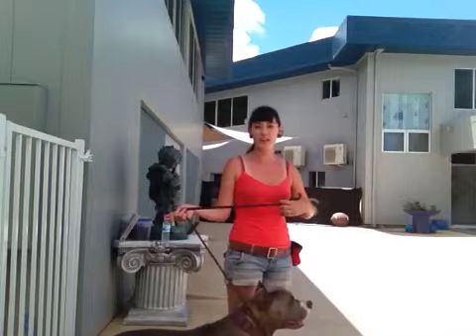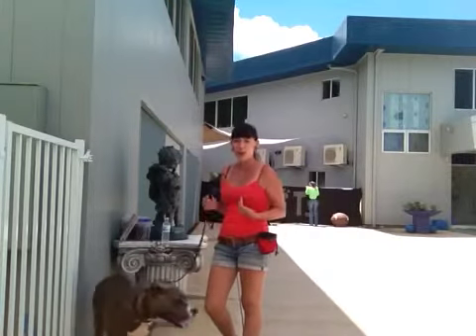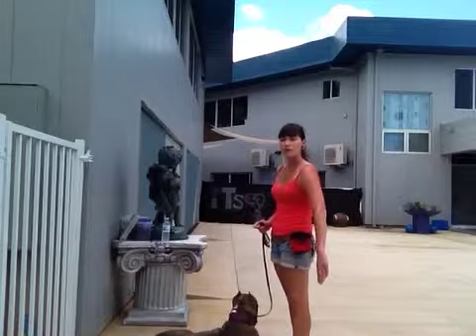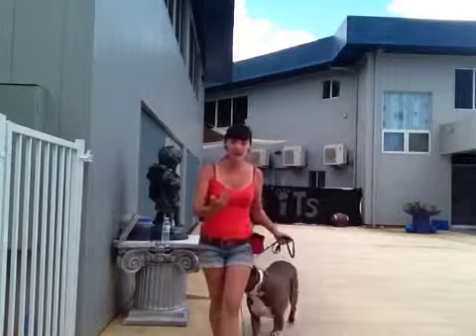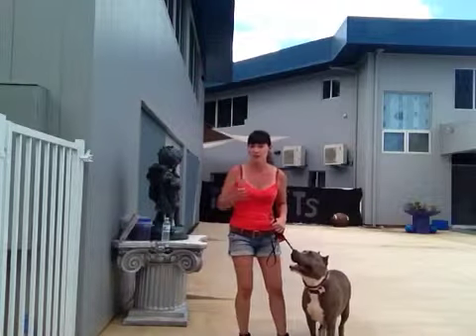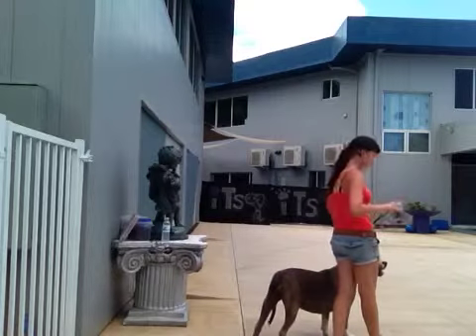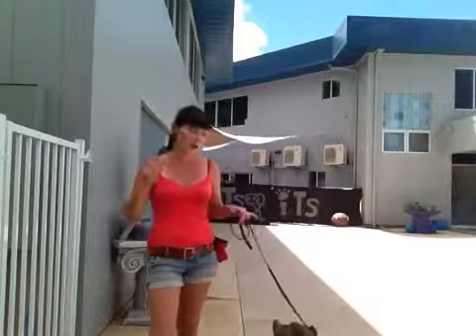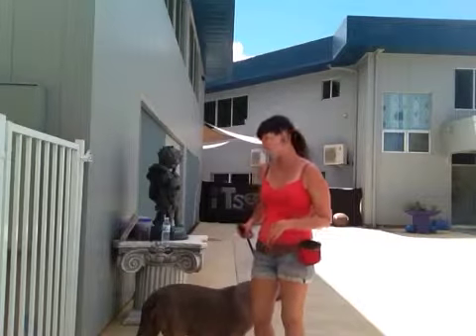Malie - "Heel" Introduction